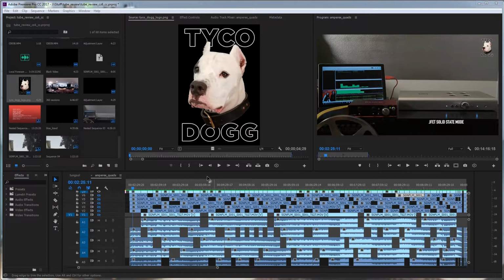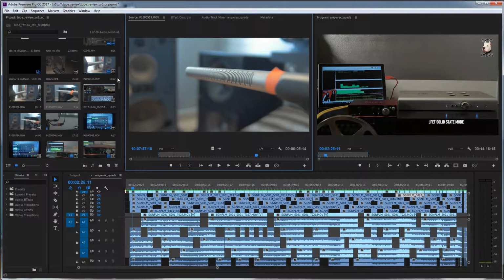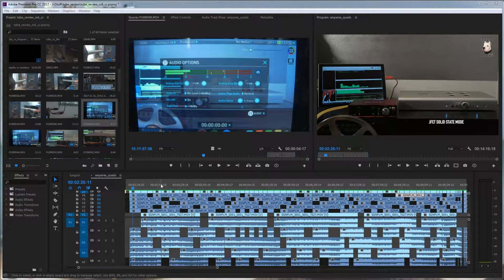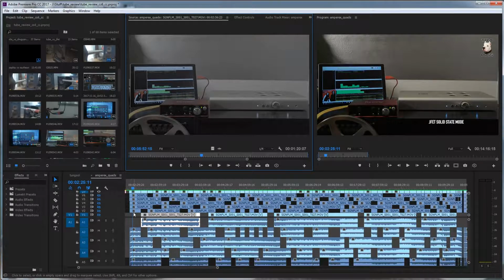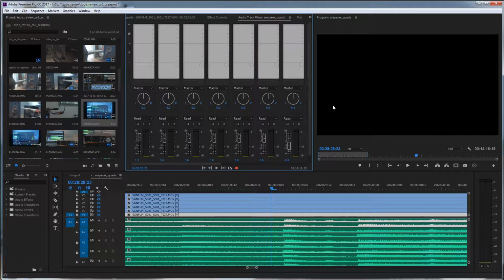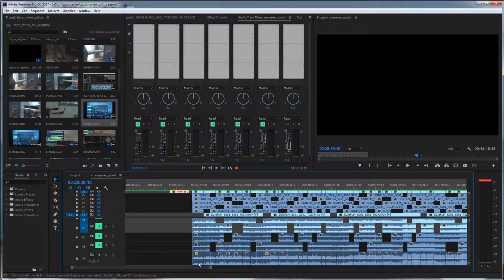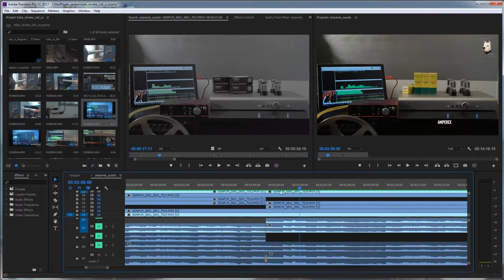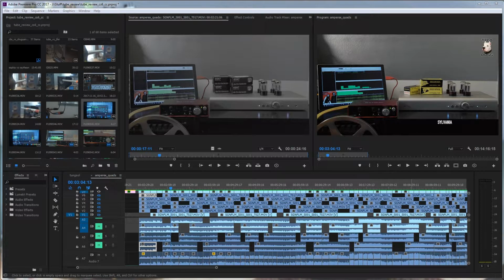Tyco Dogg's How To: The Making of an Audio Listening Test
Grab a frosty beverage (or a hot cup of coffee) and let me take you behind the scenes of a Tyco Dogg tube listening test.  We believe that our method provides the truest objective A/B comparison of the various tubes and the sound they create.  If you are thinking about creating your own listening tests, hopefully this can give you some ideas.